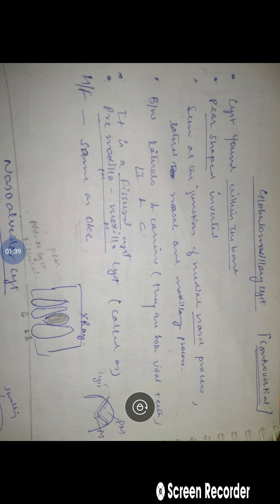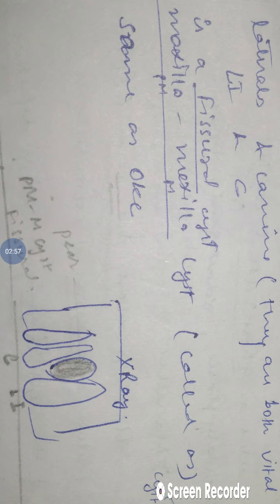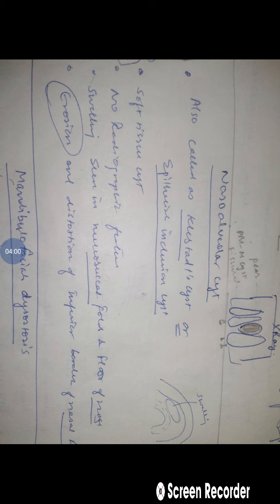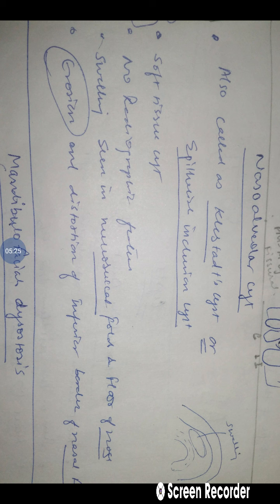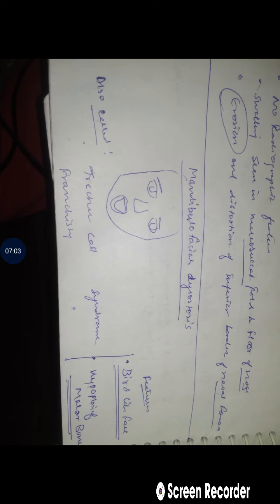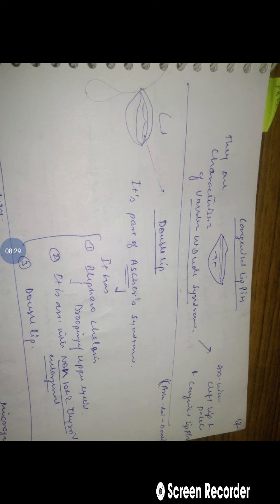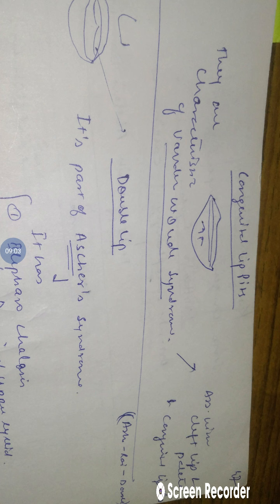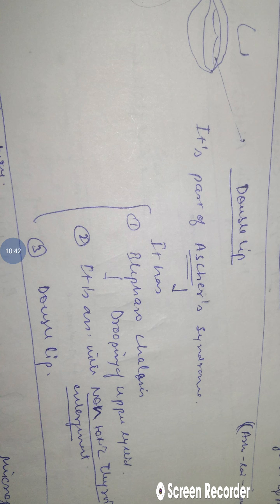5 Cysts in 10 minutes || Most commonly asked cysts in various MDS Exams || oral pathology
( Nasopalatine cyst ,Globulomaxillary cyst , Nasoalveolar cyst , Mandibulofacial dystosis , Congenital Lip pits ) these are discussed in this vedio with radiographic diagram